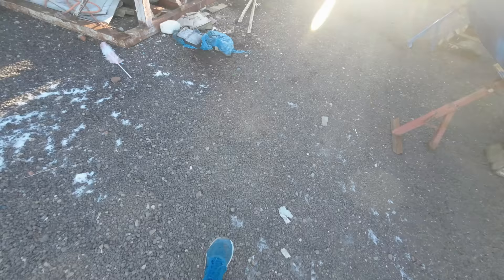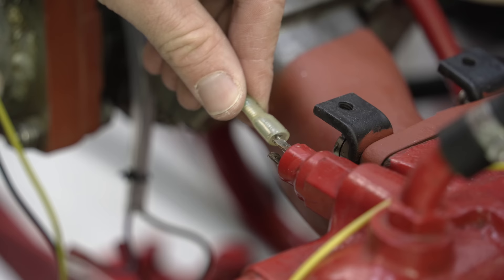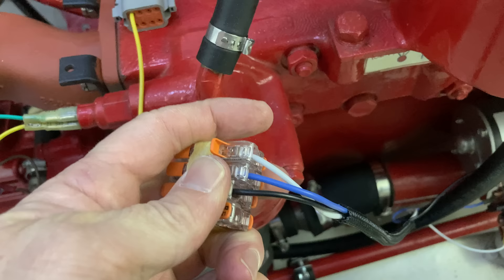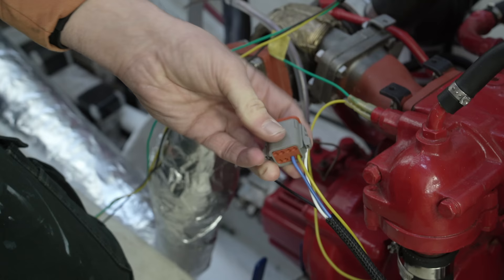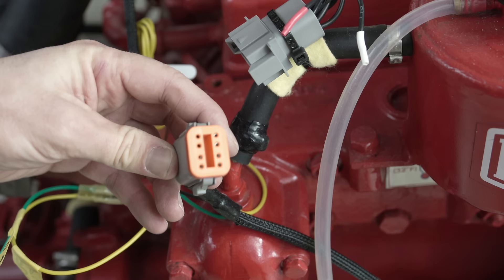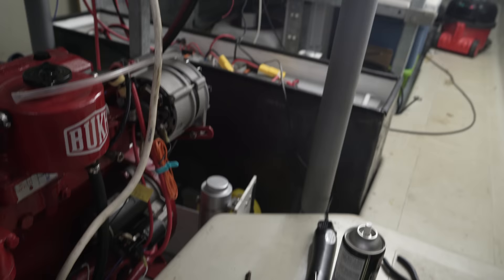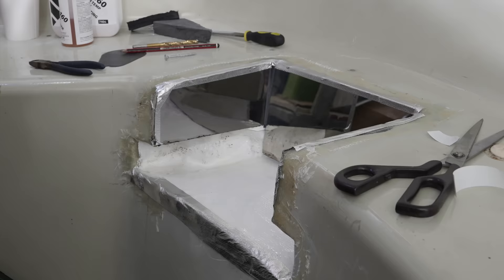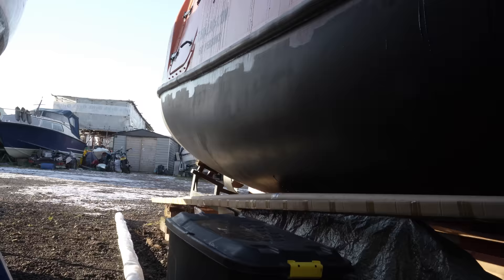Adding waterproof Deutsch DTM connectors to Alan's engine wiring loom. Lifeboat Conversion Ep64 [4K]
EPISODE 64

The old corroded wires leading from the engine to switch panel, alarms and gauges are out, and need a robust replacement. I was about to use a DIY WAGO inline block, but have been persuaded to use Deutsch connectors - well specced for marine and cold use - instead.

Products mentioned:
TE Deutsch DTM 8 pin connector
Kevlar woven tape
Self-fusing silicone wrap tape
Gorilla Waterproof Coat & Seal Black
Refleks 62MK stove
200gsm 2/2 twill weave glassfibre fabric